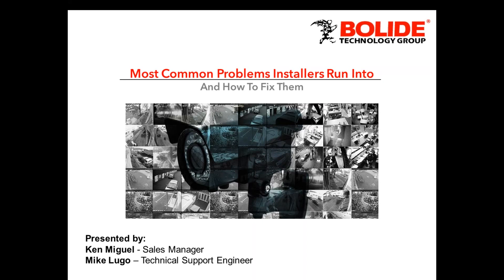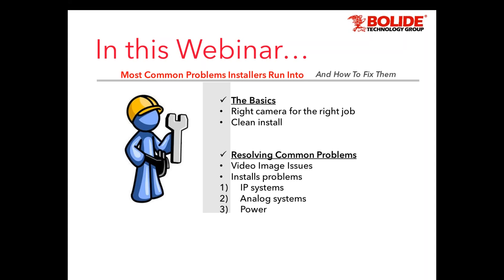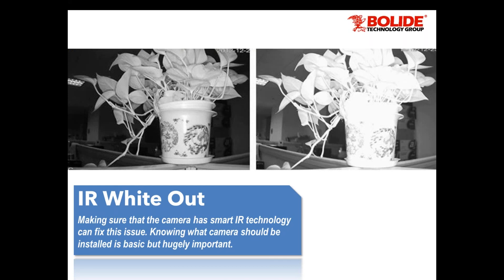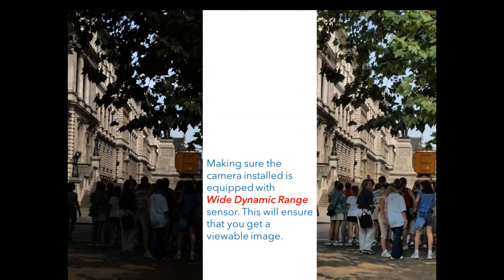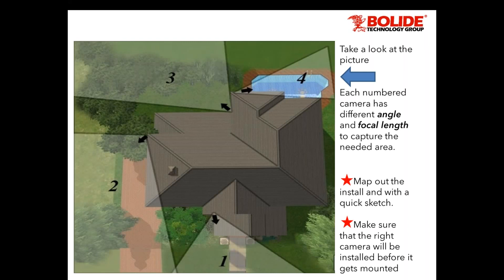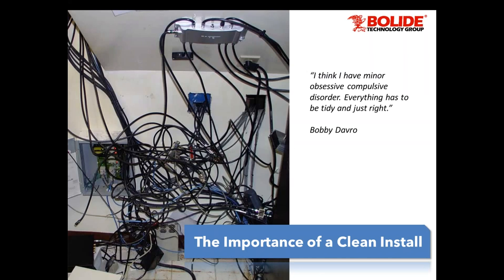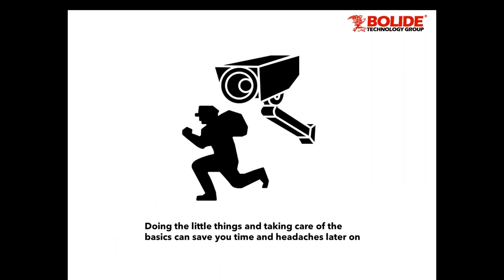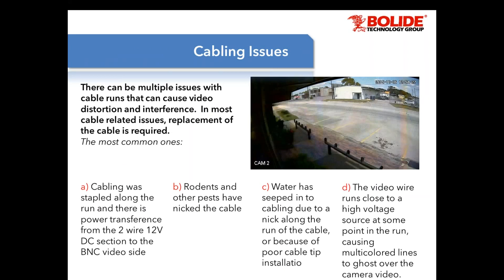Webinar: Most Common Problems Installers Run Into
Most Common Problems Installers Run Into